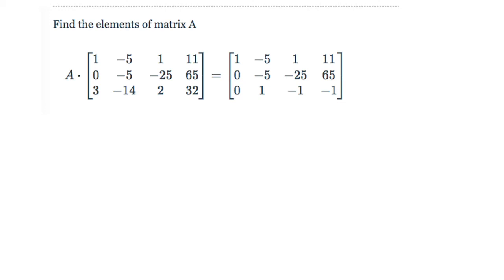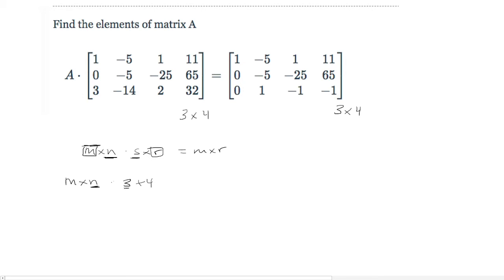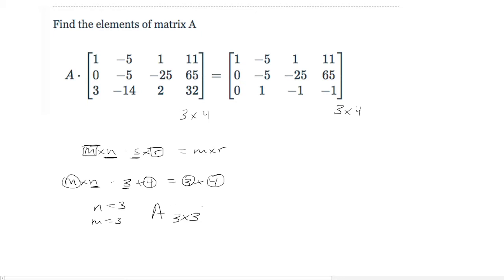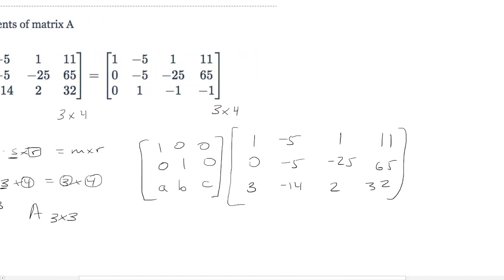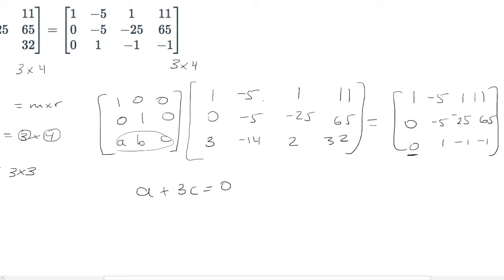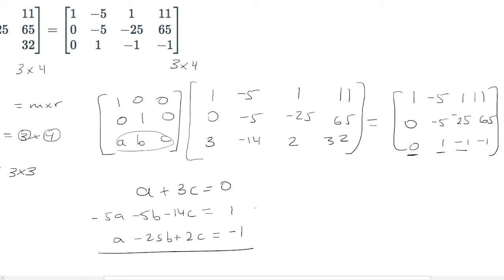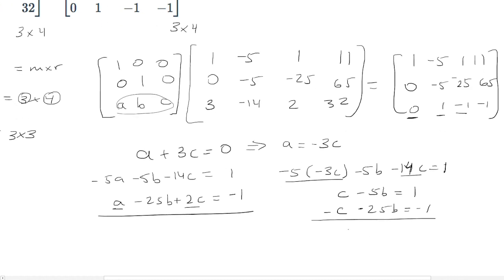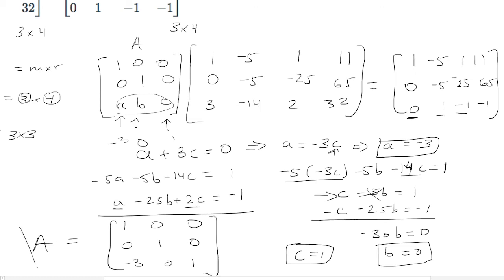Find the elements of matrix A